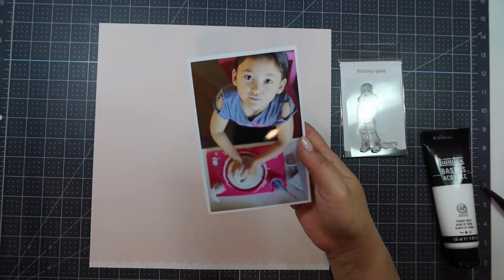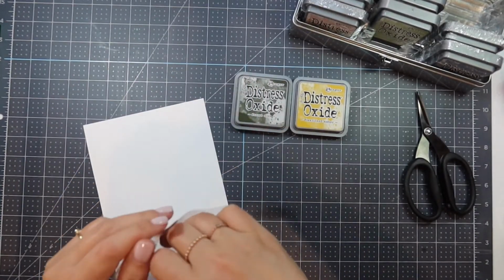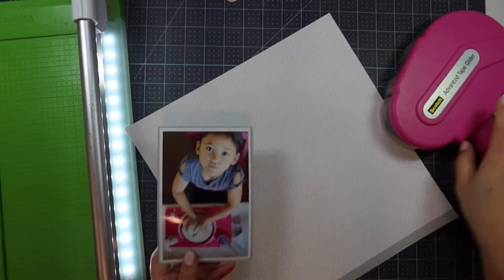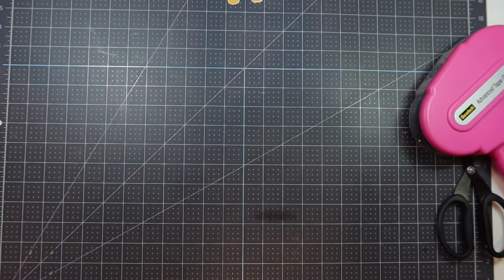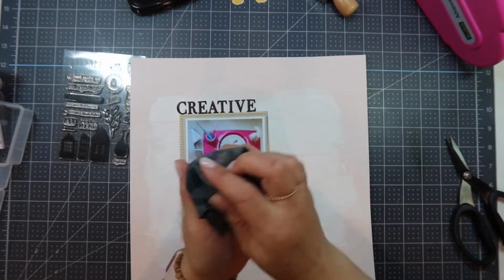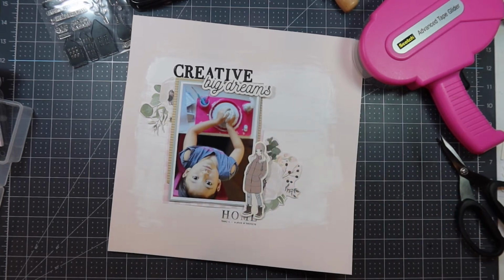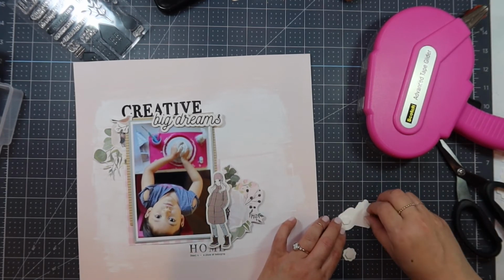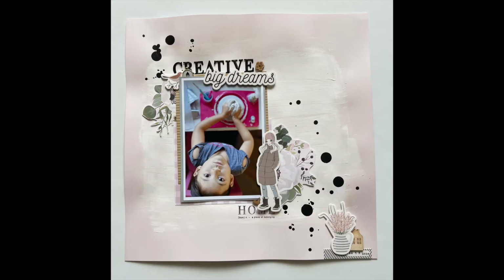felicity jane | krystal | creative | process video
i'm using the felicity jane krystal kit for this process video about my daughter being creative. enjoy!

cutterpillar crop pro

Tim Holtz Tonic Craft 5" Mini Snips ScissorsTim Holtz Tonic Craft 5"

Bazzill Basics - Bulk Textured Cardstock Pack - 25 Sheets - 12 x 12 - White

we r memory keepers typecast typewriter - mint

dr. ph. martin's black star india ink black matte